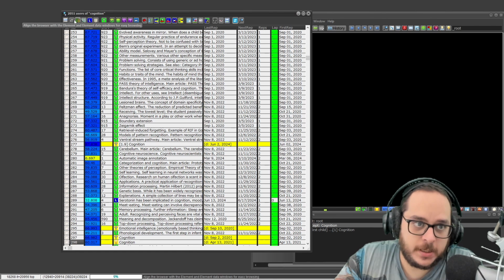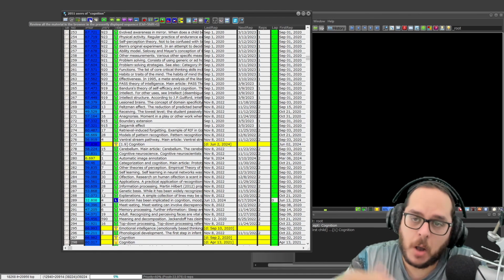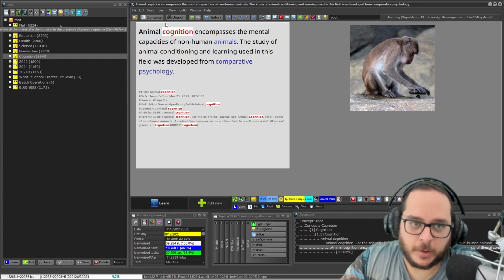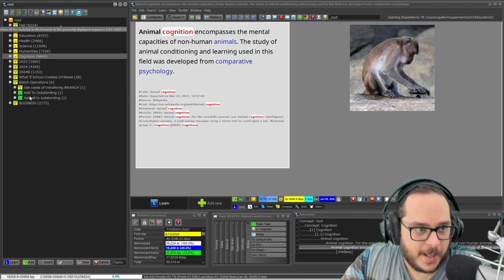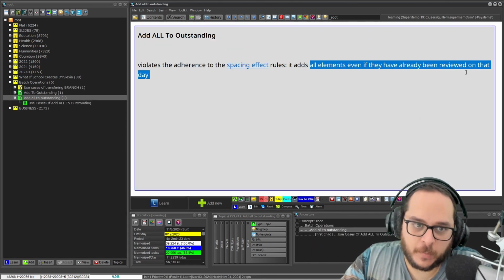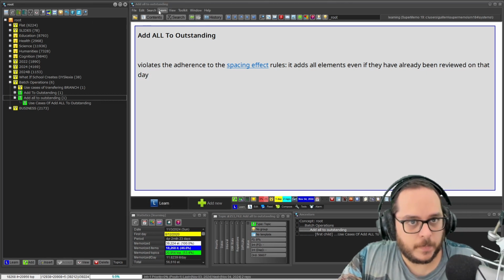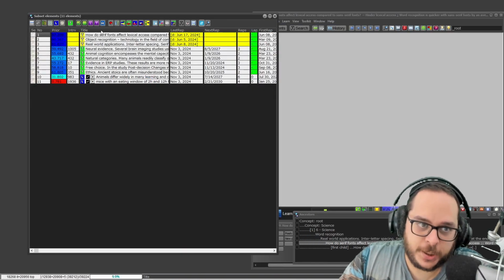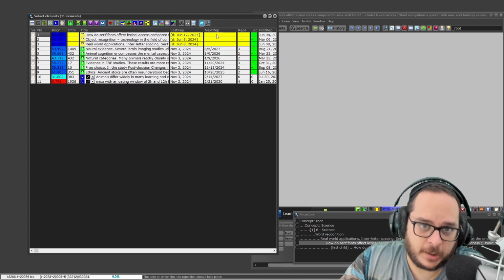Understanding Review All (Ctrl+Shift+L) In Supermemo